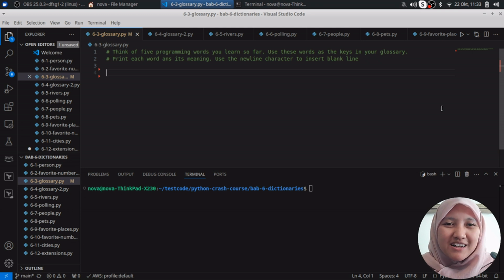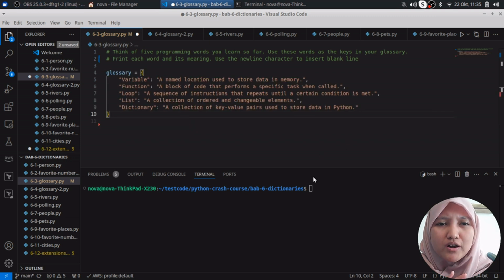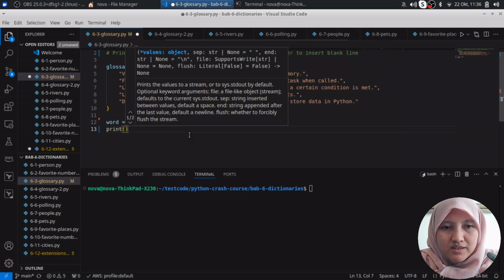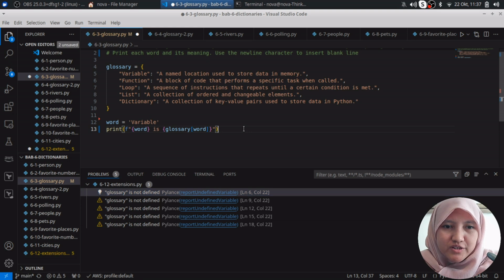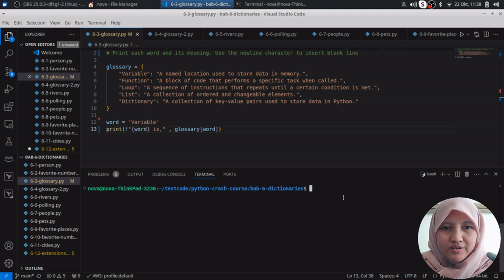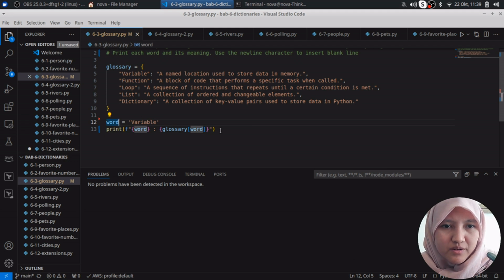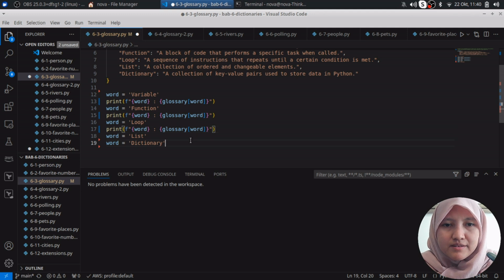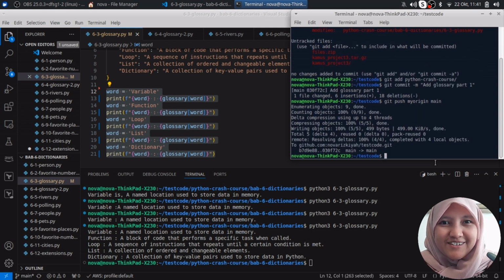#17 Let's Code Python Crash Course | studywithnova